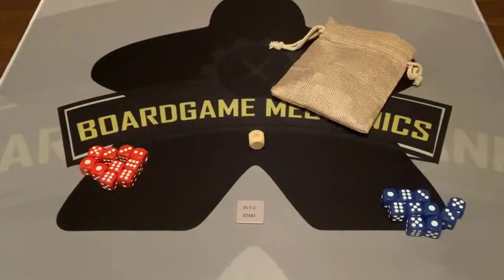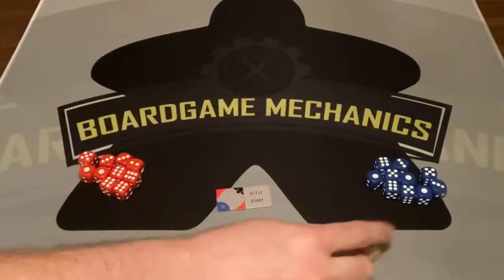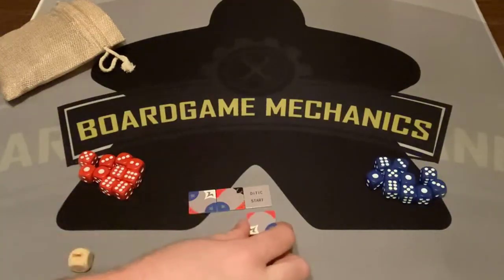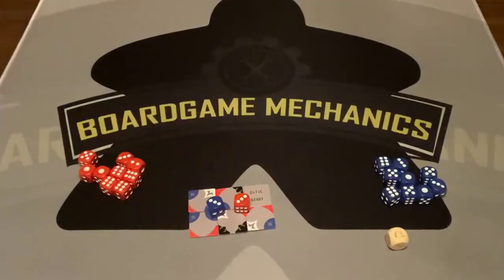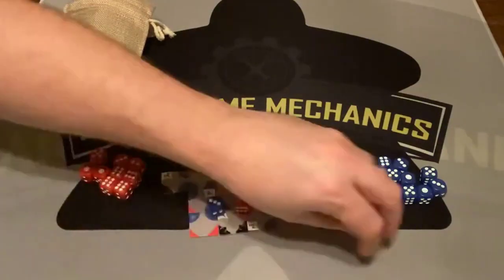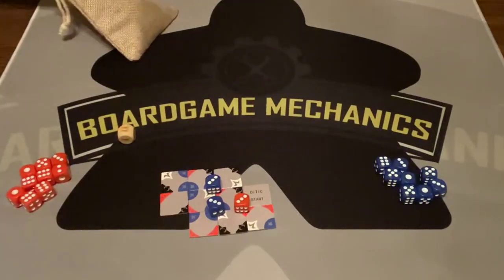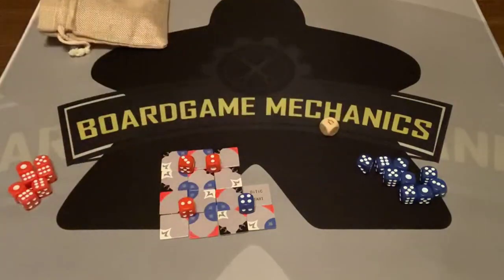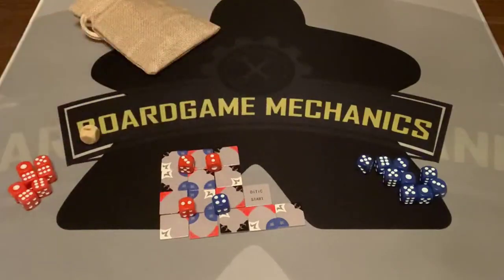Jason's Board Game Diagnostics of DiTiC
Jason takes a look at DiTiC from Dan Browning Games.  This is a 2 to 4 player abstract game where players are playing tiles to form majorities of their color in the corners to bring out dice of the majority value.  Once a die is on the board they can be used to take other players dice of a lower value (with some exceptions) and can be mixed together to form higher numbers,  The goal of the game is to be the first player to have a 6 value die on the board.

***Preview copy provided by Dan Browning Games***